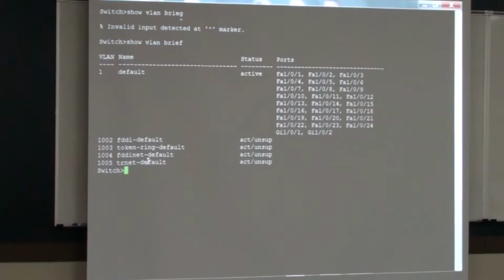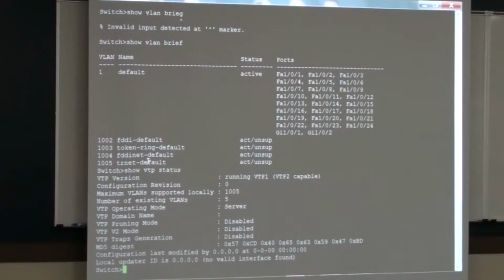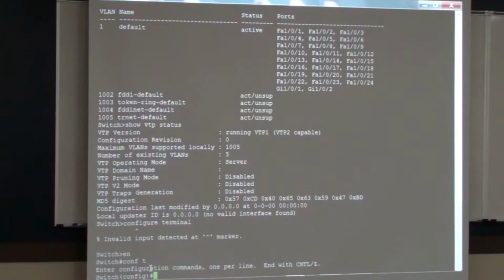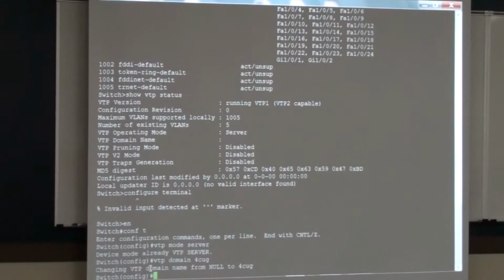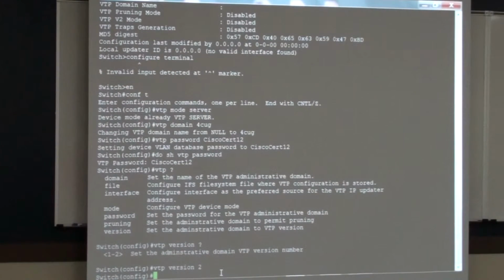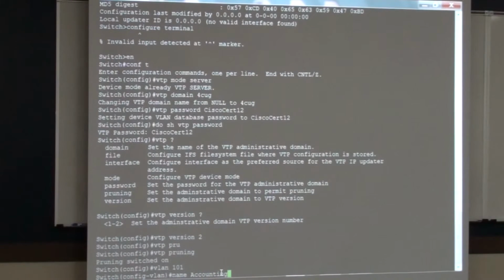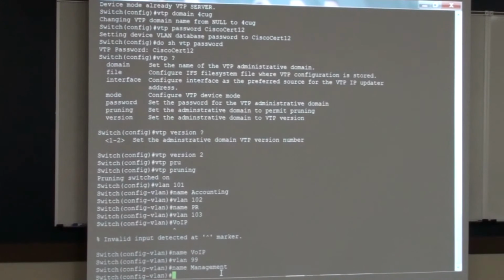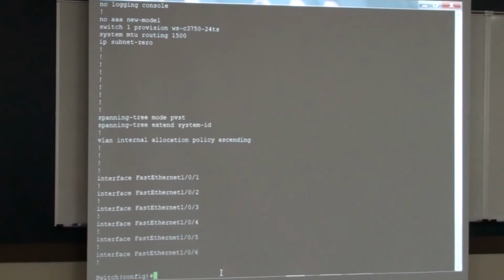VlansAndVTPdemo_Part1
Command line demonstration of VLAN and VTP commands